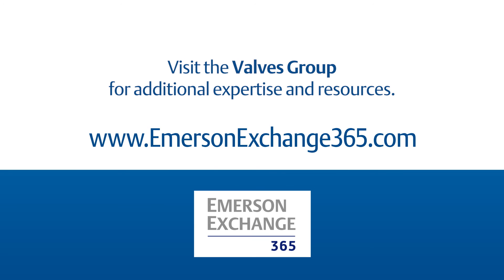Using HIPPS to Protect Against Overpressure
Chemical plants and oil refineries traditionally use pressure relief methods that result in increased flare systems. @Carsten Thoegersen shows us a better, cleaner method for getting control of excessive pressure using the IIoT application, HIPPS.